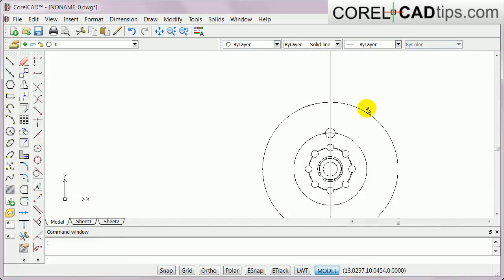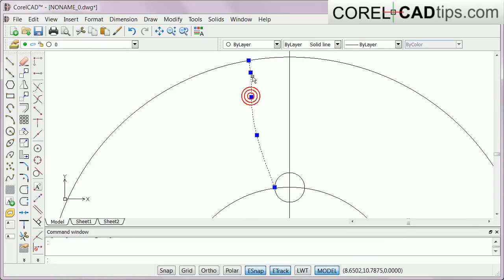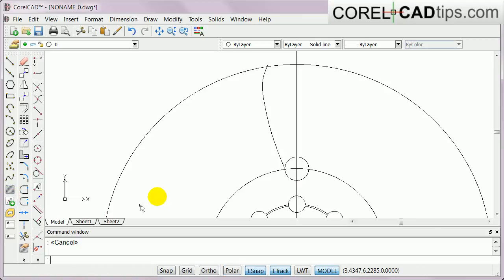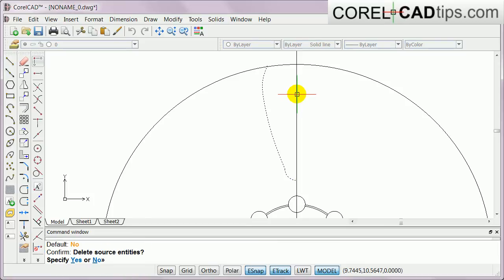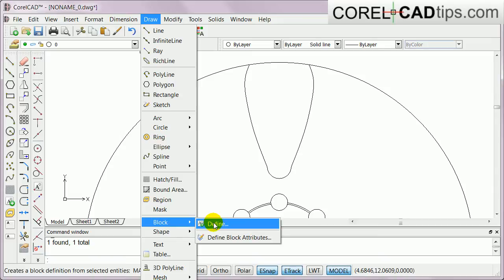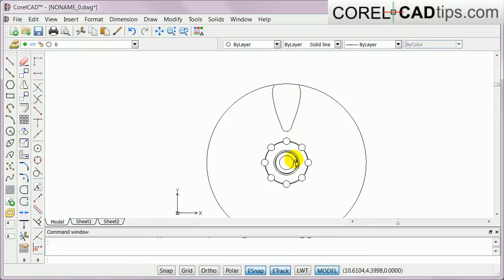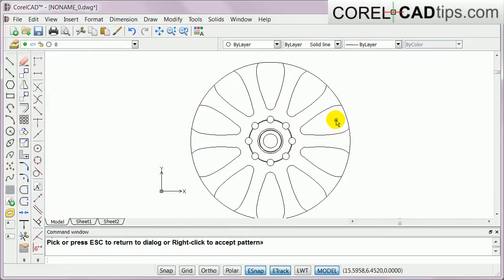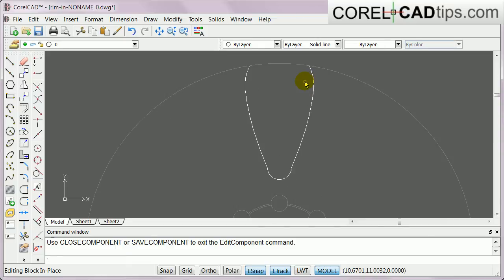Part 2 CorelCAD - export drawing to CorelDraw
This video will show you the export to CoreDRAW is used. This feaure in CorelCAD is very useful specially for designers who uses CorelDRAW for their final artwork.